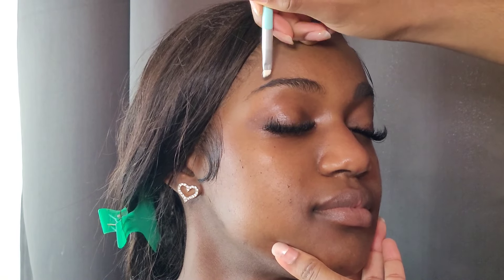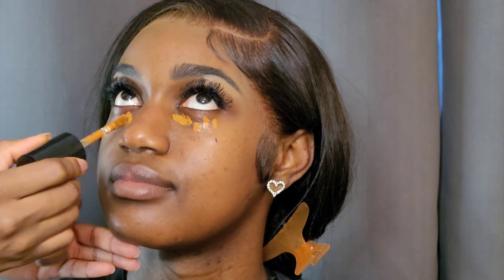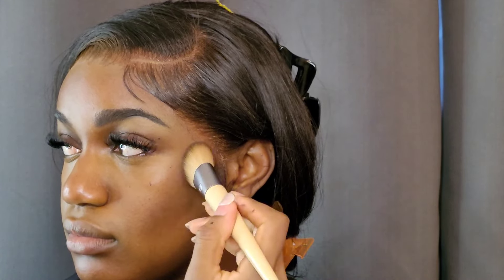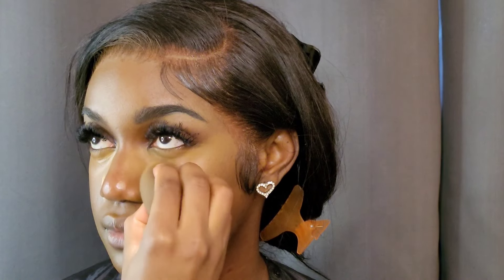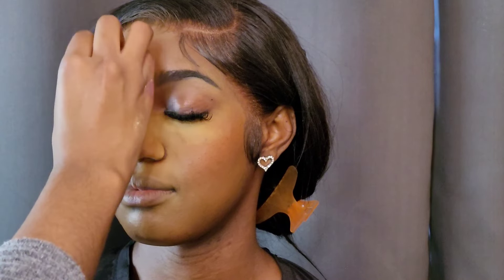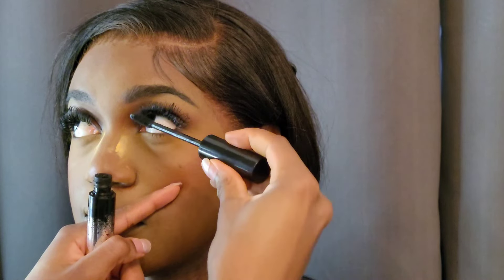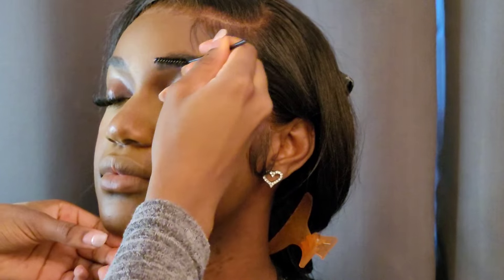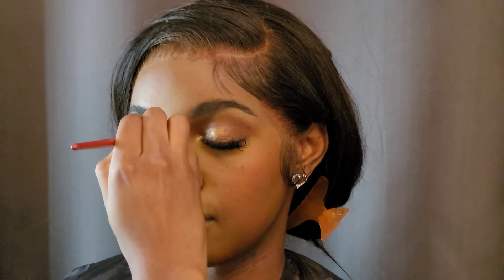The Only UK Baddie Makeup Tutorial You Will Ever Need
This stunning look on my bestie. The ultimate UK baddie makeup tutorial.